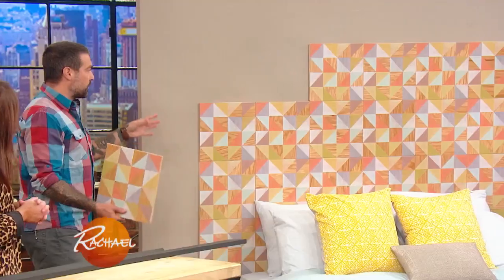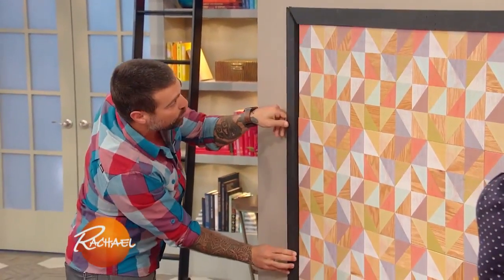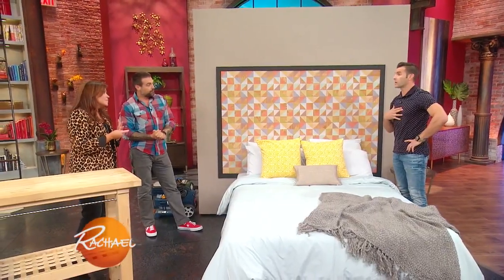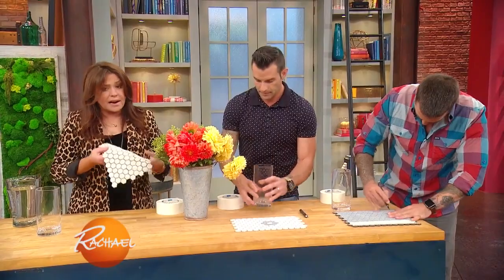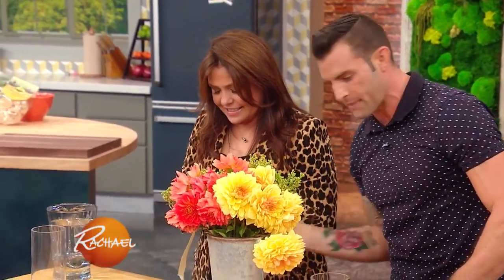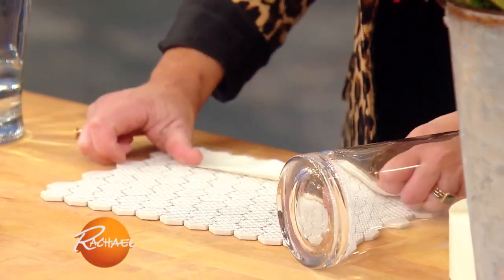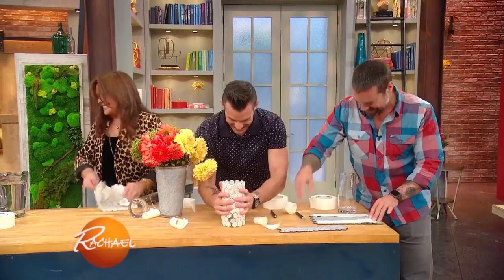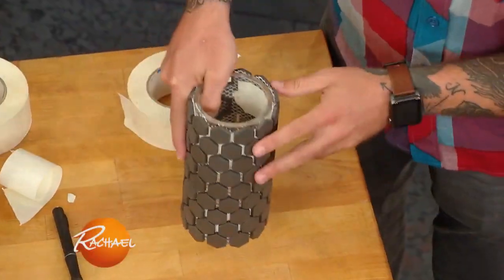How to DIY a Headboard With Leftover Tile | Rachael Ray Show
Use every. single. inch. of tile you have!